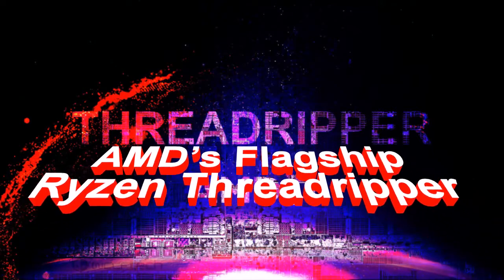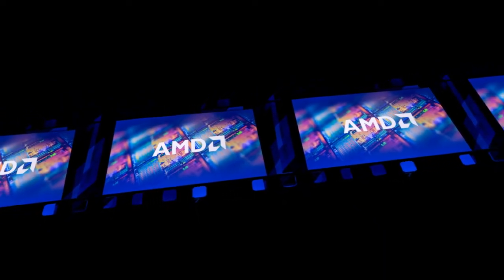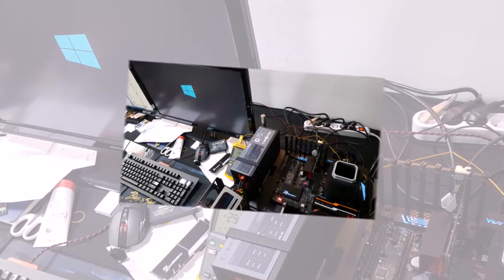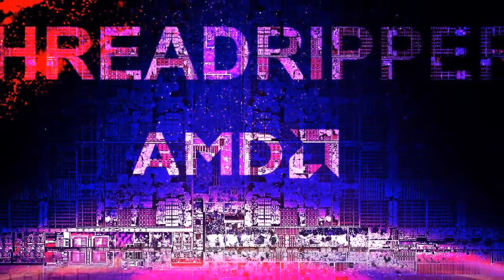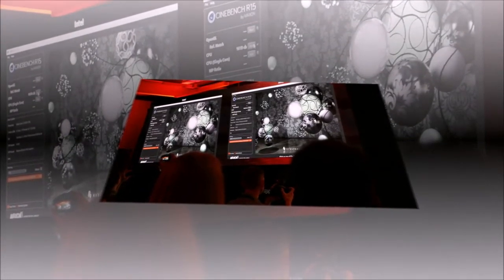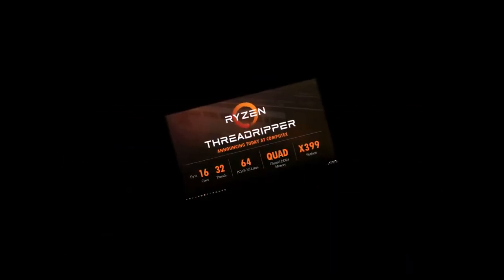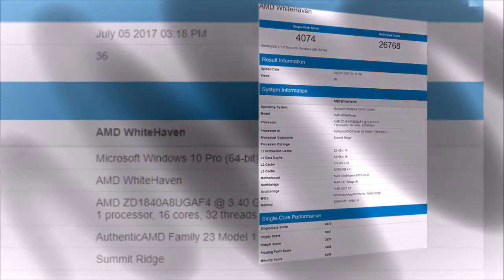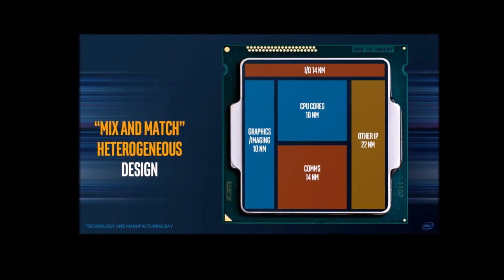AMD’s Flagship Ryzen Threadripper 1950X 3 4 GHz 16 Core CPU Performance Leaked Again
AMD’s Flagship Ryzen Threadripper 1950X 3.4 GHz 16 Core CPU Performance Leaked Again – Compared Against Intel’s Core i9-7900X 10 Core CPU, Full Threadripper Lineup Detailed

The performance results of AMD’s flagship Ryzen Threadripper processor have once again been leaked. The performance results come from multiple sources with one being AMD’s internal test department and the other being ASUS.

AMD’s Flagship Ryzen Threadripper 1950X 16 Core CPU Performance Leaked – Compared To A 10 Core Intel CPU
The results from the two sources were posted over at SiSoftware and Geekbench databases. Both databases are known to record and list down various entries of processors that are tested by the userbase and even hardware manufacturers prior to release. Similar entries were spotted in June and a month later, we can expect some improvements in the overall performance as drivers and applications are provided better support for upcoming hardware.

The processor that was tested is an AMD Ryzen Threadripper 1950X. The chip features 16 cores, 32 threads and a base clock of 3.4 GHz. Based on the rumored specifications, the chip should feature boost clocks of 3.6 GHz and XFR boost clocks of 3.7 – 3.8 GHz. The chip will carry 32 MB of L3 cache and 8 MB of L2 cache which totals 40 MB.

AMD Ryzen Threadripper 1950X vs Intel Core i9-7900X Performance Tests
In terms of performance, the Ryzen Threadripper 1950X scored 4074 points in single core test. The specifics are 3933 Integer, 3869 Floating point and 4245 memory benchmark scores. Moving on to the multi-core performance, the chip scored a total of 26768 points. The specifics in this field were 31567 Integer, 34794 Floating point and 5206 memory benchmark scores. This shows that we are looking at some very high-end performance numbers from the Ryzen Threadripper series. Looking at the multi-core scores, we can see a slight improvement so definitely some changes were made.

Last time, we added an Intel Xeon E5-2697A V4 processor to the mix for comparison purposes. The chip features total of 16 cores, 32 threads and a base clock of 2.6 GHz which boosts up to 3.6 GHz. It can be seen that the chip isn’t a direct comparison as it has lower base clock frequency but boost clock does match the Threadripper speeds. A single Xeon 16 core chip scores 3651 points in single core performance and 30450 points in multi-core performance. You can note that while single core scores lacks when compared to 1950X, the multi-core performance is much higher.

Furthermore, since the last 1950X appearance, Intel has also released their Core-X series CPUs so we can make a direct comparison of AMD’s HEDT processors with Intel’s HEDT offerings. Here, we compare the Intel Core i9-7900X, a 10 core chip and Intel’s flagship currently with the 1950X. Intel Core i9-7900X on average has a score of 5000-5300 points in single-core and 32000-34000 points within the multi-core performance tests.

Both the single and multi-core scores are much higher than that of a Ryzen Threadripper 1950X which features 6 more cores and a whopping 12 more threads compared to Intel’s offering. But it looks like AMD hasn’t made much multi-core or single core optimizations as of yet for them to match a 10 core Intel CPU. Intel is expected to release even more models with 12, 14, 16 and 18 core variants in the coming months. Ryzen Threadripper will arrive a bit early in July if rumors are true but it looks like they would have to be priced very competitively to tackle Intel Core-X processors with higher core counts.

Moving on from Geekbench, the 1950X gets tested in SiSoftware Arithmetic and Multimedia workloads where it scores 434.32 GOPS and 821.64 Mpix/s, respectively. The Intel Core i9-7900X here scores 336.20 GOPS (Arithmetic) and 1262.68 Mpix/s (Multimedia) points. These are some really encouraging scores but do keep in mind that the AMD chip was overclocked to 3.9-4.0 GHz clock speeds during these tests. We have seen similar results of the AMD EPYC 7000 series workstation processors against Intel’s upcoming Skylake-SP parts.

AMD Ryzen Threadripper Full Lineup Detailed – Launching in Summer 2017
Furthermore, there are some rumors regarding the full AMD Ryzen Threadripper lineup. It looks like the full lineup has already been detailed and will include nine SKUs. There will be two of 16, 14, 10 core and three 12 core models. These have not been confirmed yet but the prices of the entry level 16 core chip are expected to be north of $800 US.

The flagship of the series would be the Ryzen Threadripper 1950X which is the 16 core variant with a base clock of 3400 MHz and a TDP of 155W. You can find details of all the SKUs in the table below but do note that these models are yet to be confirmed.